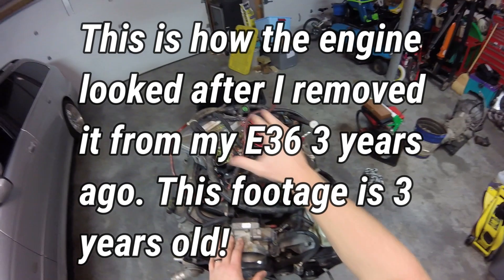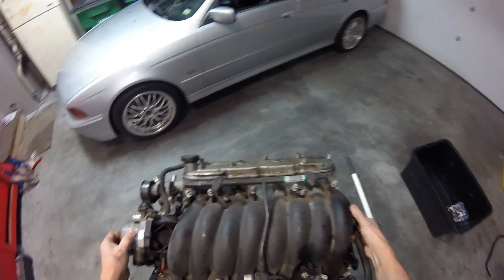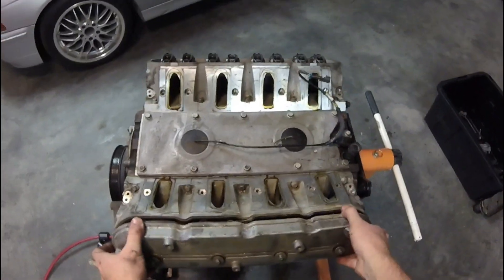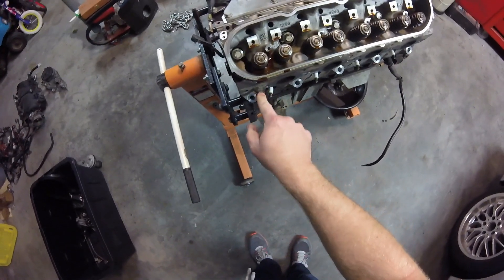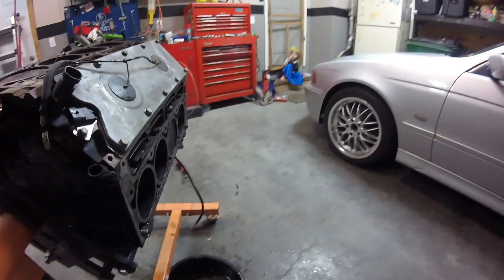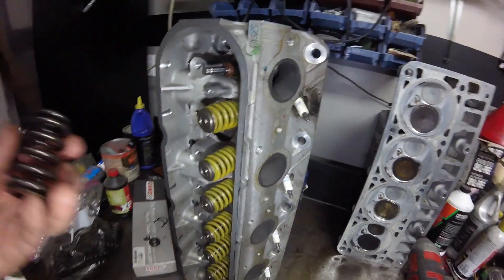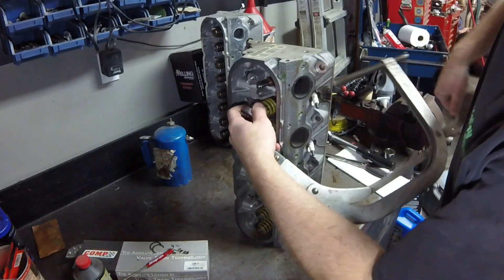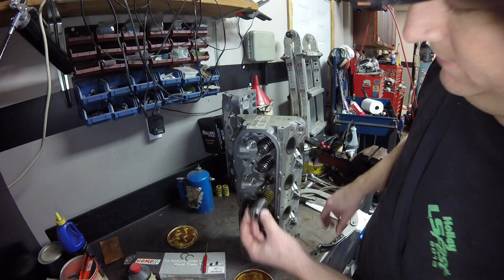LS BMW Engine Build Part 1-(BMW E39 Wagon LS Swap Part 3)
In this video, I strip the 6.0 LQ4 that was in my E36 LS swap and get it ready for the E39.